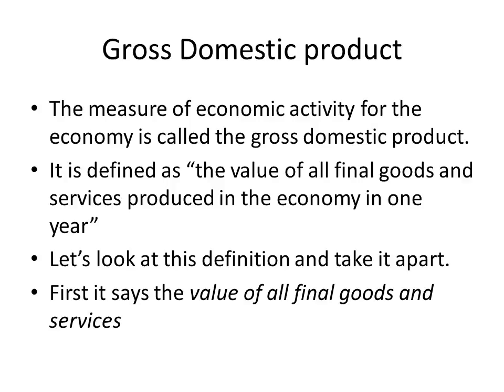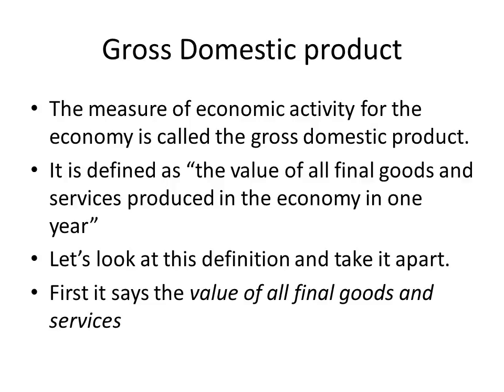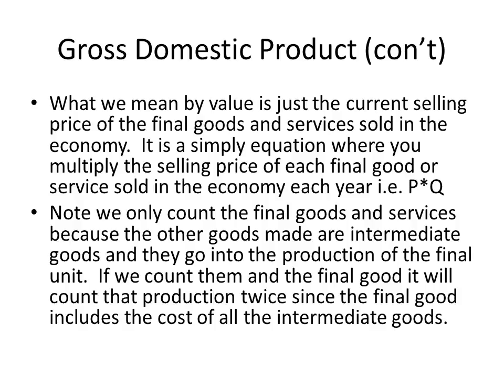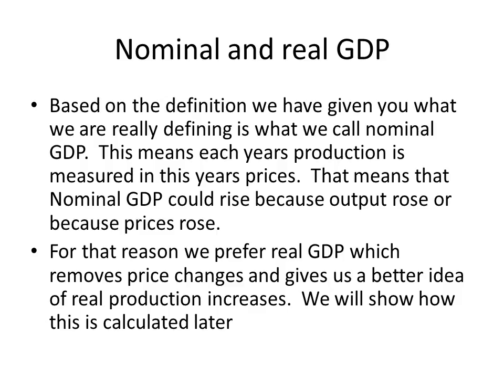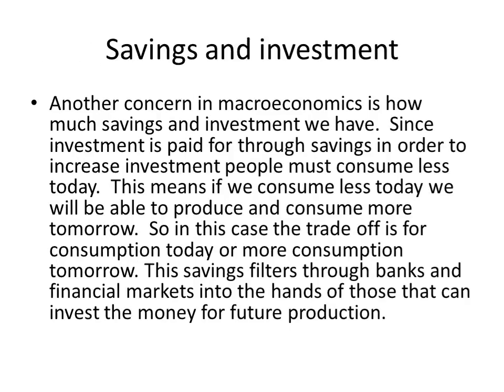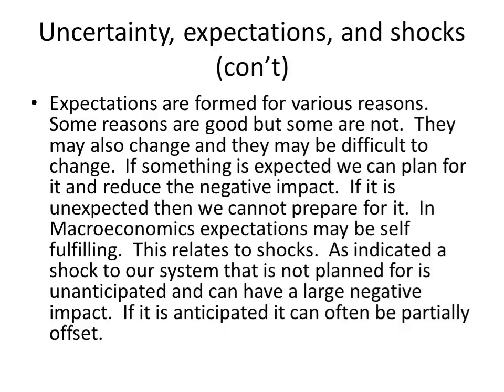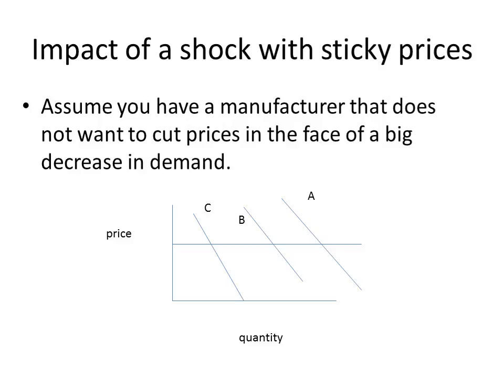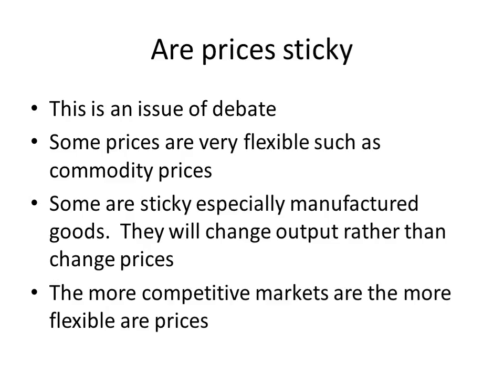Introduction to macroeconomics chap 24